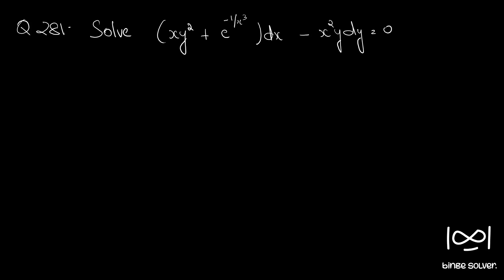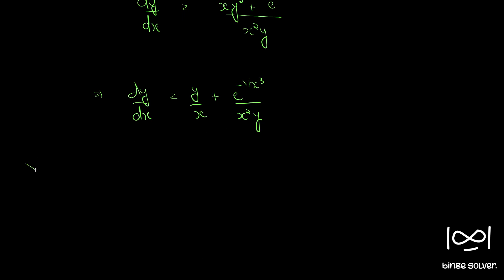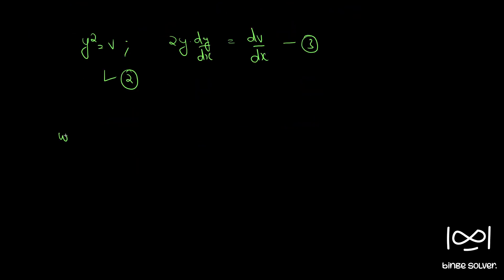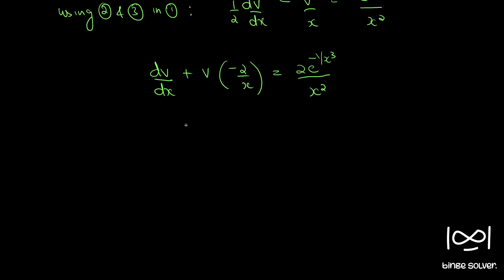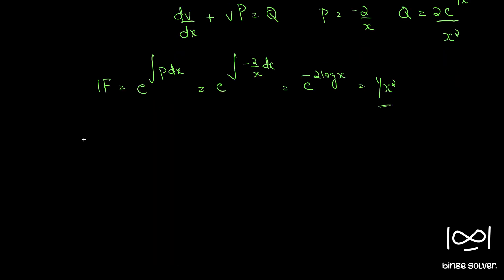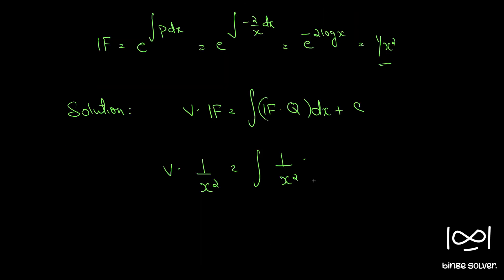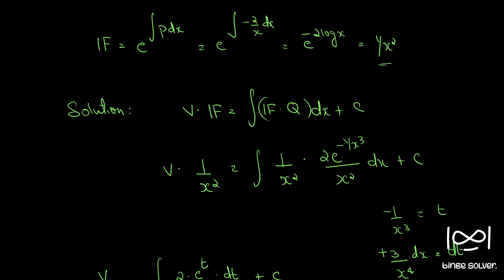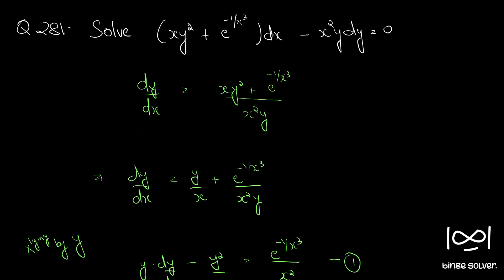Q281 Solve (xy^2 + e^(-1/x^3))dx - x^2ydy = 0